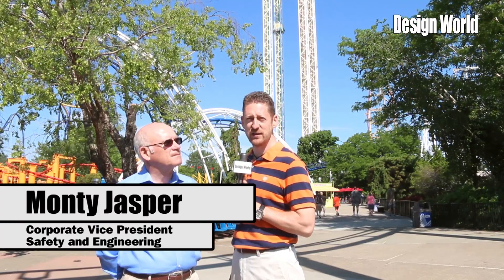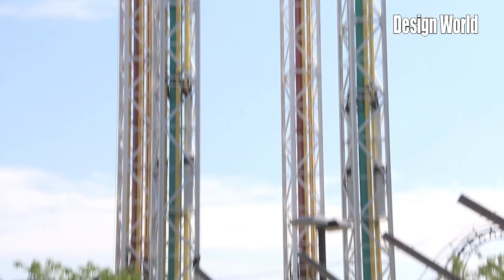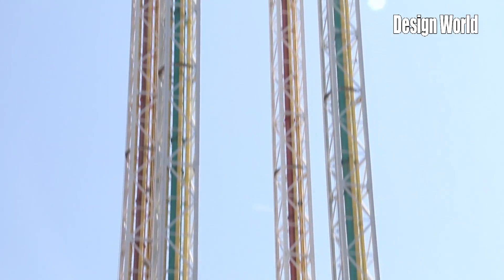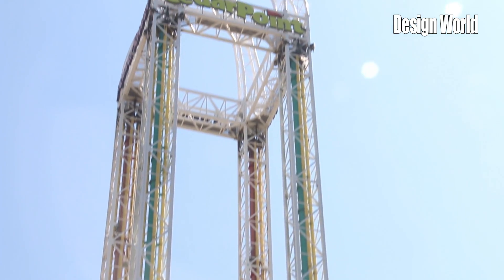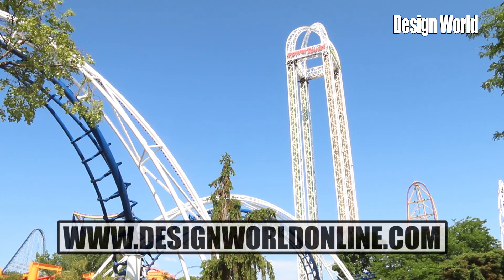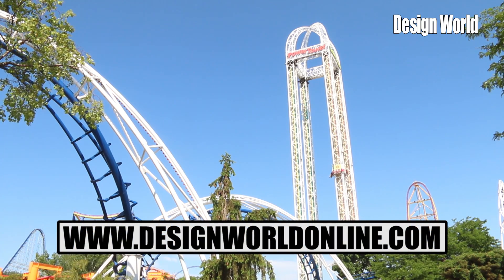How the Power Tower at Cedar Point Operates - Design World's Summer Tech Vacation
Editorial Director Paul Heney speaks with Cedar Point's Monty Jasper about the engineering behind the Power Tower. This 300-ft steel tower uses powerful pneumatic cylinders and pressurized air to give riders a choice for free falling or rocketing up 240 ft at speeds up to 50 mph.